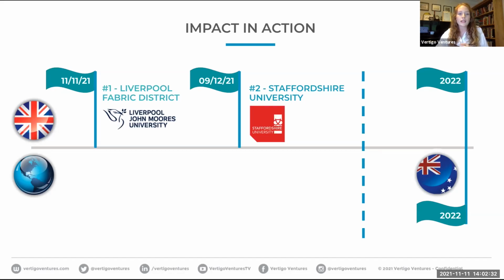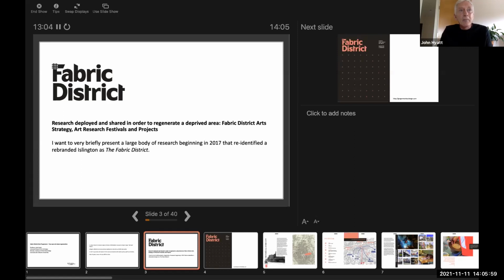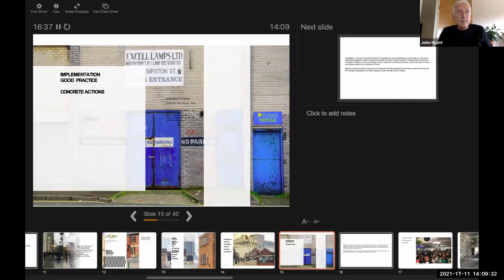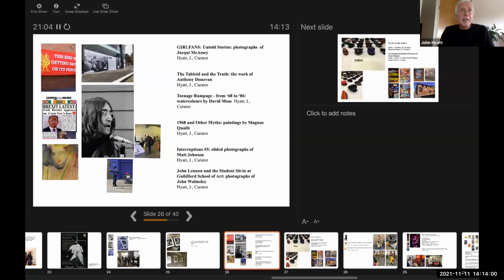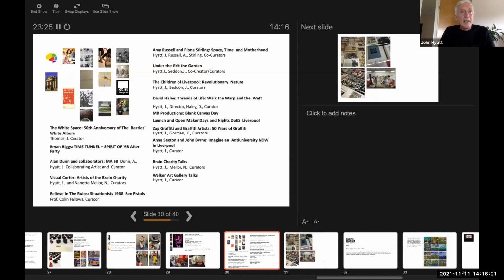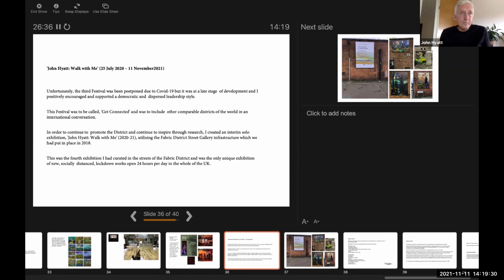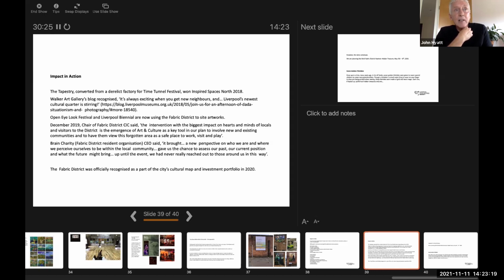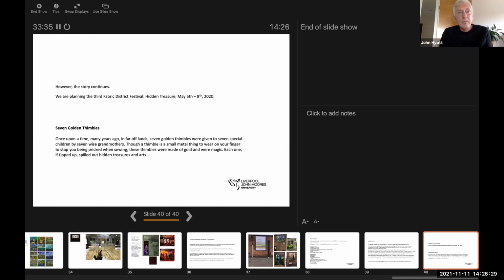Impact in Action #1 - Liverpool Fabric District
John Hyatt of Liverpool John Moore's University takes us through his transformative impact for the Liverpool Fabric District!